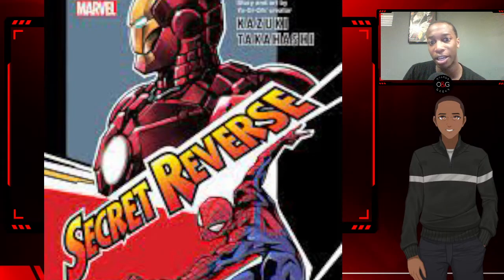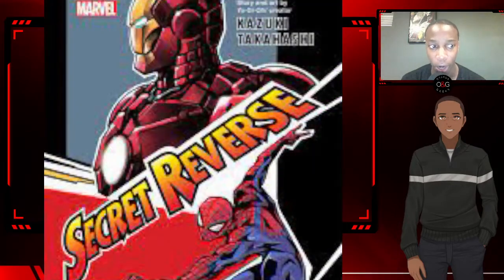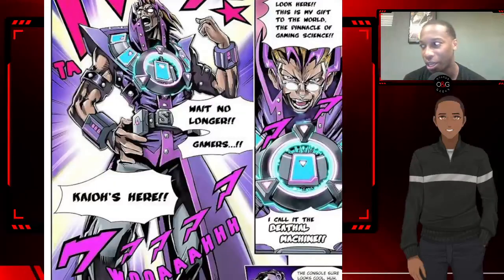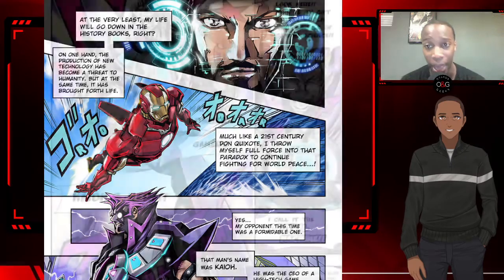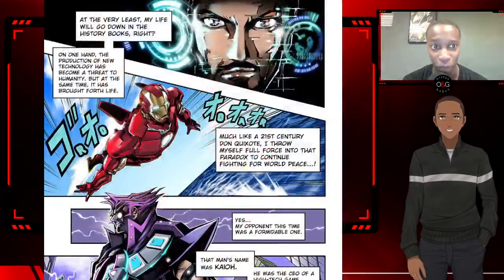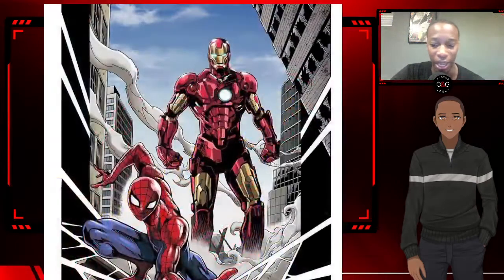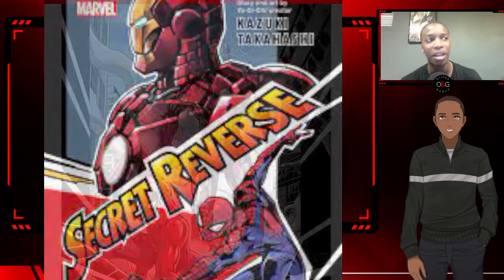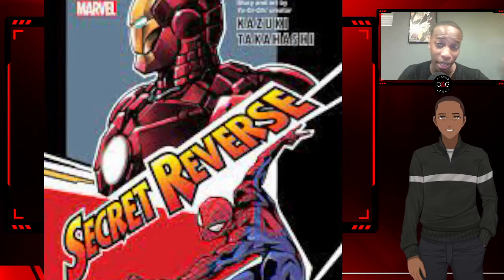Marvel's Secret Reverse Review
Tony Stark travels to Japan to attend a gaming convention. Awaiting his arrival is Reijiro Kaioh, the CEO of a world-famous card game company. Kaioh plans to unveil an amazing new gaming machine, but the inventor and his device are not at all what they appear to be…